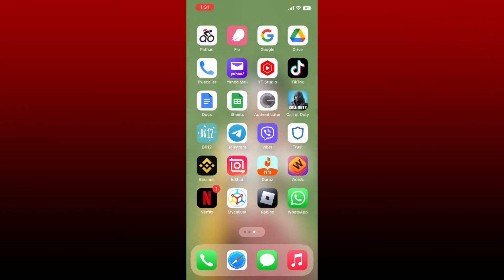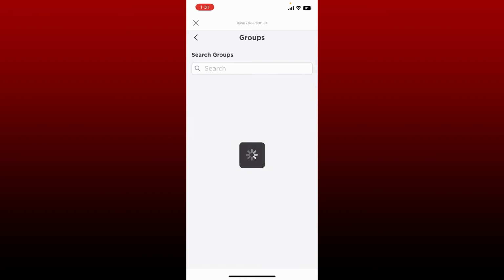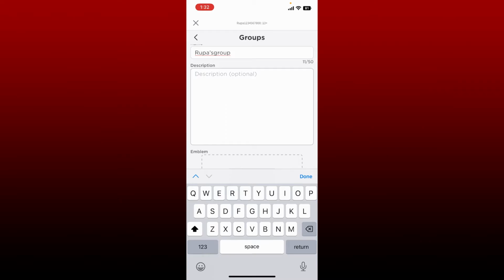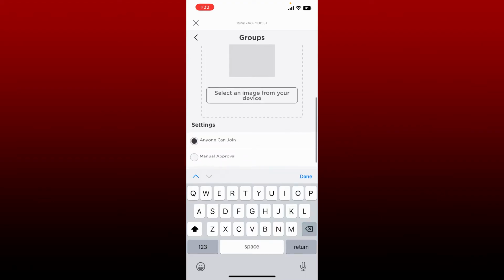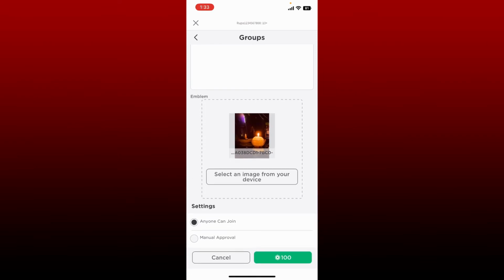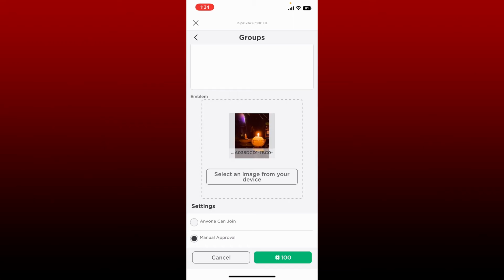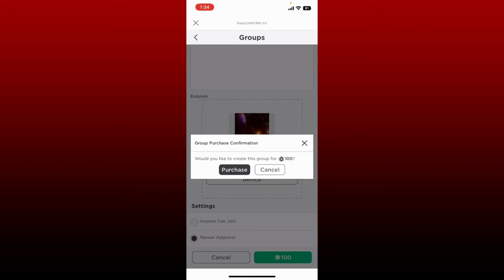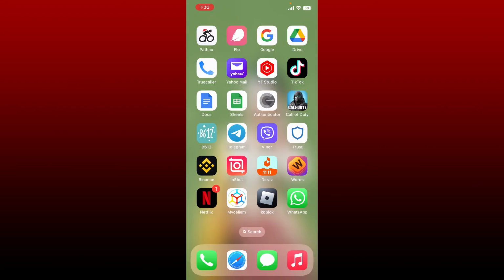How To Create A Group On Roblox 2023?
Ready to take your Roblox experience to the next level? Learn how to create a thriving Roblox group with this comprehensive tutorial. From setting up your group to managing members, we cover it all!